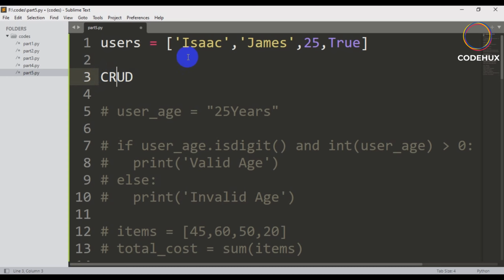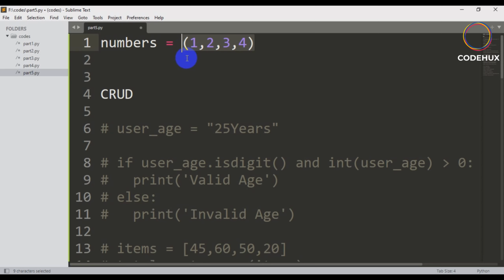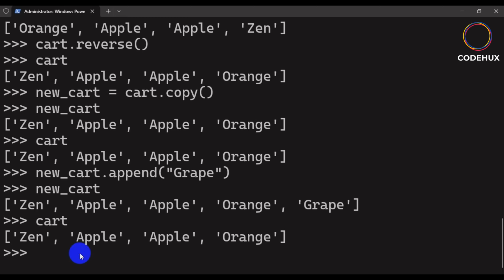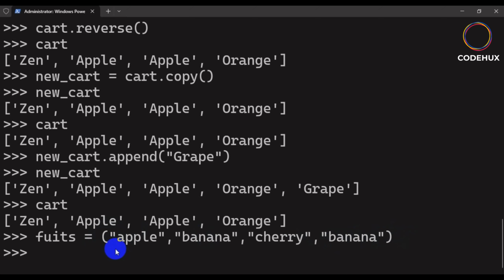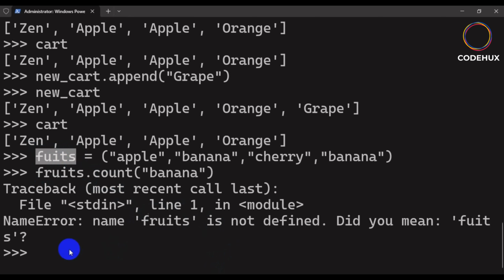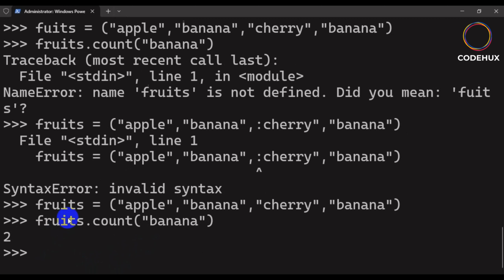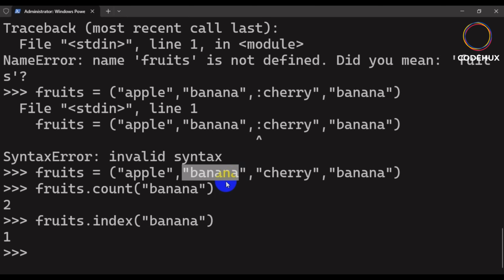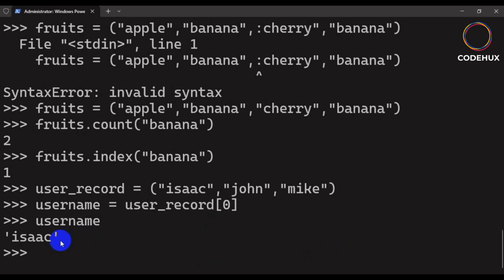5E Python Tuple Data Type | Python Tutorial for Beginners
Understand Python tuples like a pro! This tutorial explores the immutable nature of tuples, their creation, indexing, and key methods. Discover practical use cases for tuples in Python programming.

𝐀𝐛𝐨𝐮𝐭 𝐂𝐨𝐝𝐞𝐇𝐮𝐱:
At CodeHux, we specialize in Website Development, Mobile App Development, Automation,